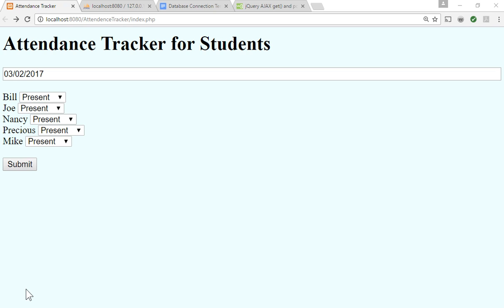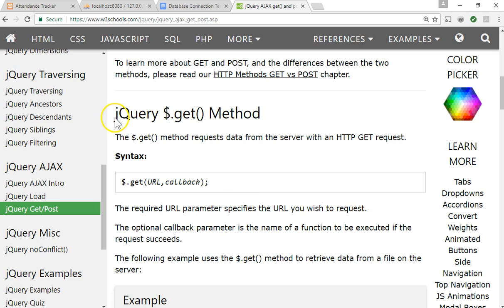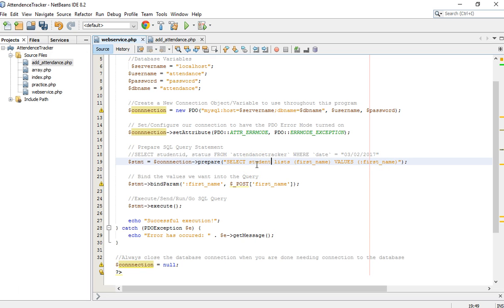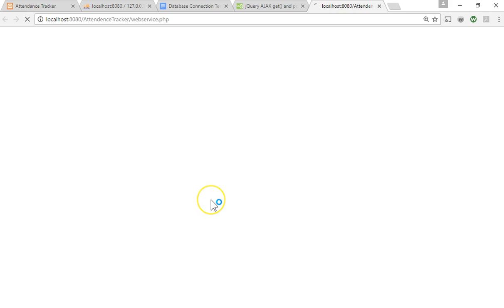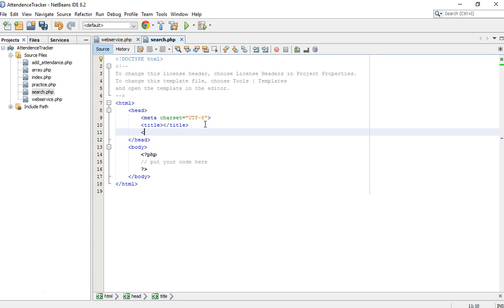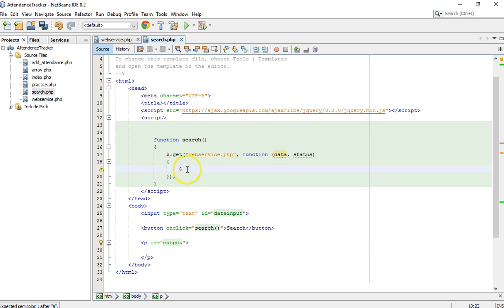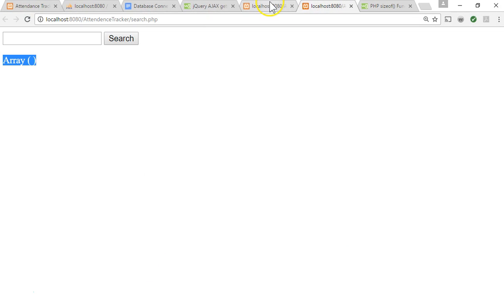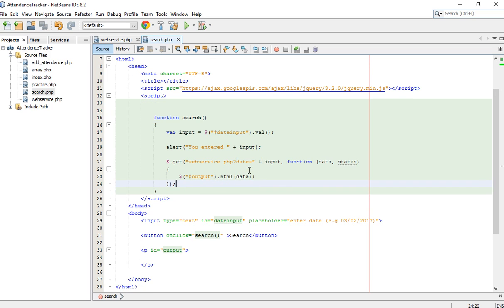Attendance Tracker (Part 4) jQuery & AJAX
Informative tutorial showing you how to incorporate jQuery AJAX to find out who showed up on what date